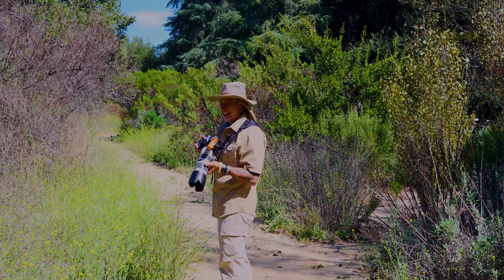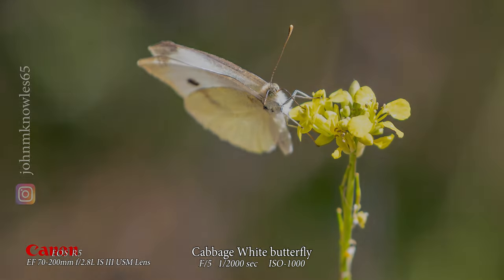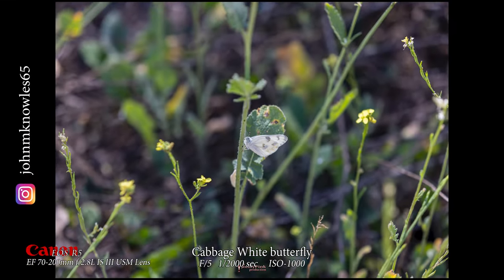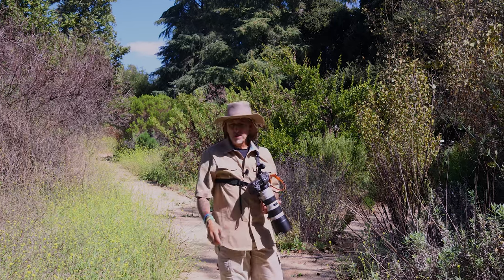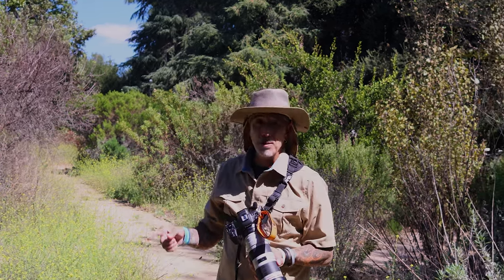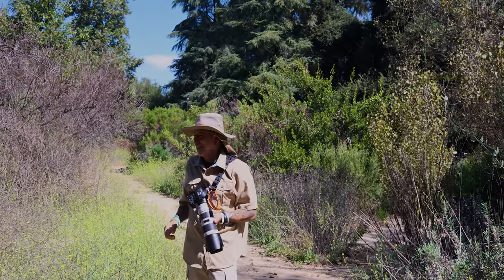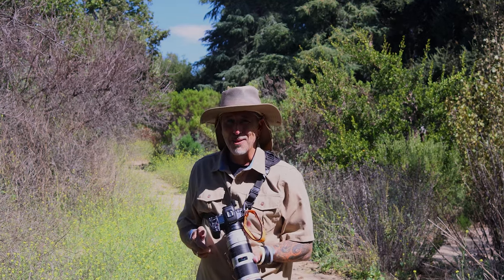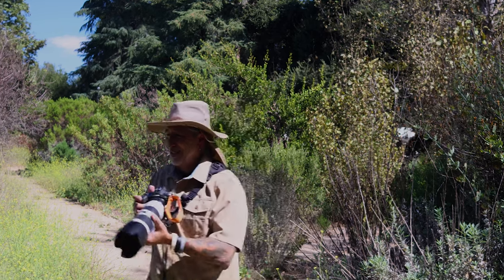Why I love the Canon 70-200 F2.8 for wildlife - Butterflies and bees and so much detail! 📷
(photography naturephotography y wildlifephotography )
* Chapters - skip around if you prefer! *
00:00 Open and introduction
00:18 Cabbage White butterflies
01:19 Skippers & bees
02:04 Acmon Blue butterfly, dragonflies, ladybugs and spiders
03:57 Common Buckeye butterflies
04:23 Cloudless Sulphur butterfly
05:27 Monarch butterfly, Hoverfly, bittern and a turtle
06:06 and end thank you!

Instagram  and Threads!  johnmknowles65
just say NO to Twitter - X or whatever that thing is now called.

Music
A Flute's Mourning - Aakash Gandhi
Empire Seasons - Dan Henig
Resolve - Joel Cummins

Explorers of Light